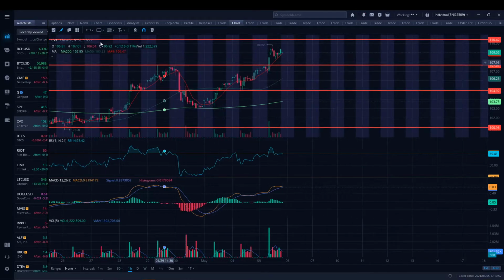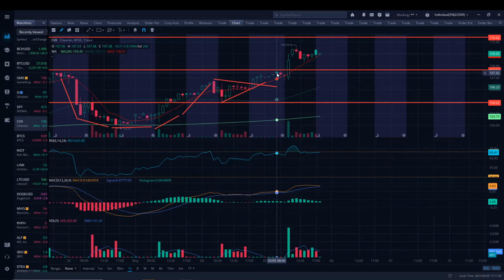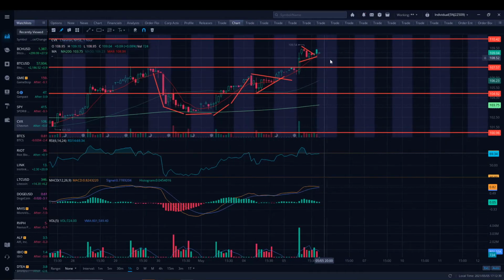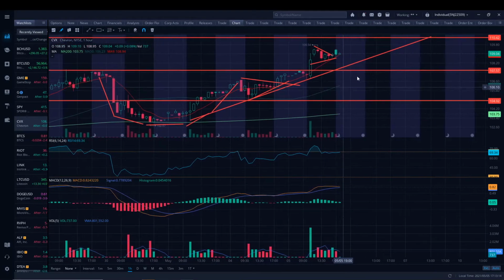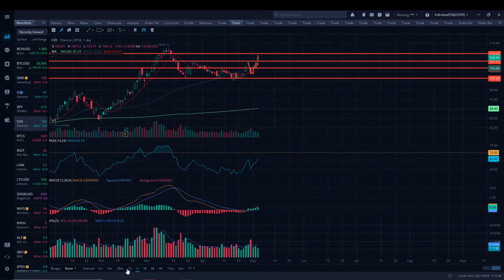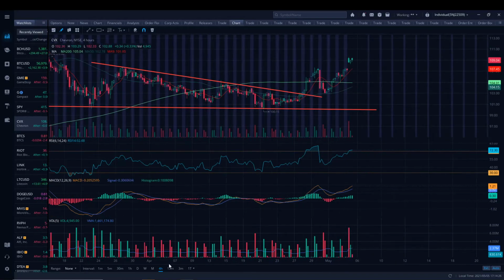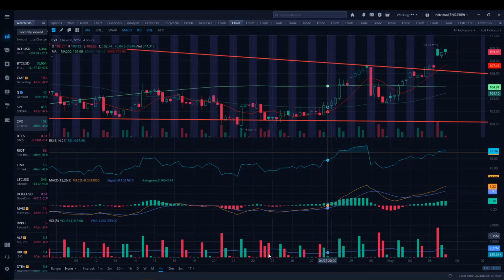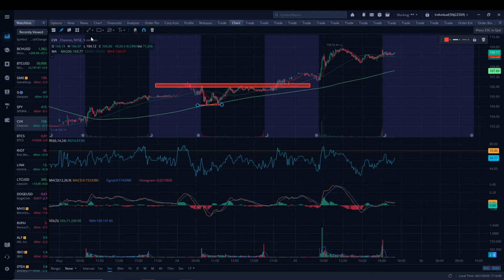CVX Technical Analysis! / Chevron Stock Price Prediction!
Hey guys! Hopefully my analysis helps you folks, cheers and thanks for the love and support once again.